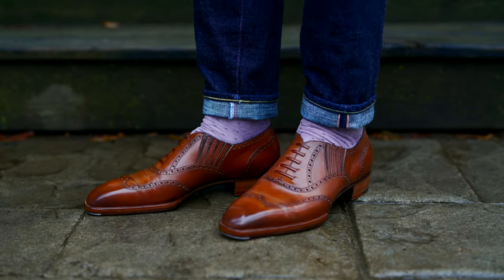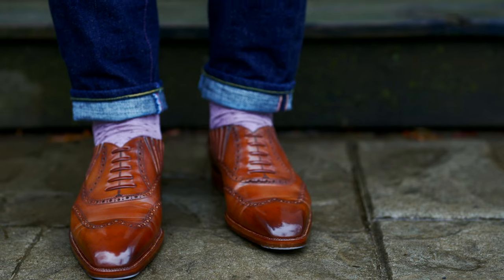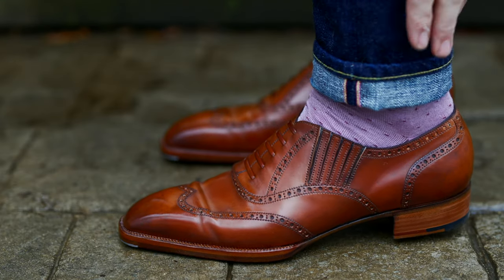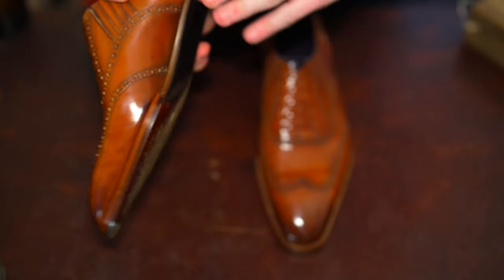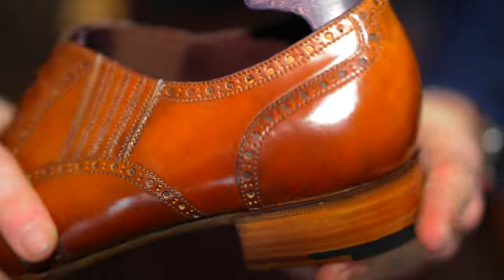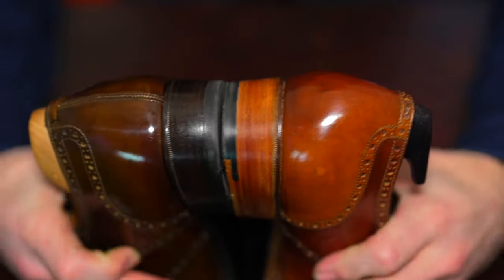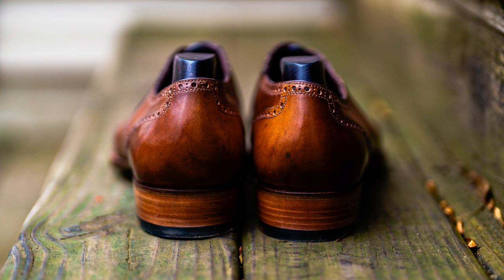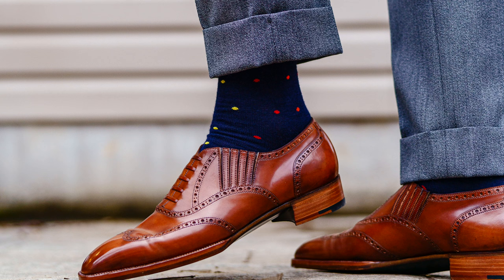The modern Winston Churchill Bespoke Lazyman Shoe by Acme Shoemaker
The Lazyman shoe has gained wide popularity over the last decade and I’m going to share my experience and thoughts on the shoe.

I wasn’t sure what to expect with a lazyman, I didn’t know how much I’d like the feel, or how secure the fit would be. I was thinking the elastic would be fully stretched and it would look awkward, the list goes on.
But I’m thrilled to say none of that is true. It fits excellent, there is a custom fit modification but that’s how it should be. The fit is really secure, heel is locked in, no hot spots, just a pleasure to wear.
What do you think of lazyman in general?

Chapters:
0:00 - The modern Winston Churchill Bespoke Lazyman Shoe by Acme Shoemaker
1:30 - My concerns with the lazyman shoe style
2:45 - How does a lazyman shoe fit?
3:40 - Comparing a lazyman faux wingtip and a wholecut faux wingtip
5:15 - Thing you must know before ordering your Lazyman shoe
6:15 - My thoughts on the Acme Shoemaker Lazyman
7:25 - How to wear and style a lazyman shoe